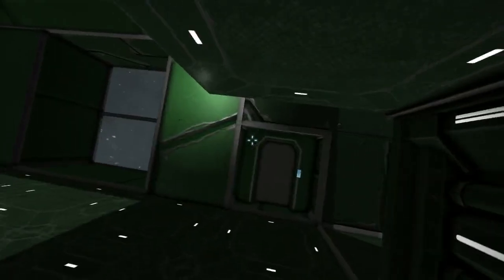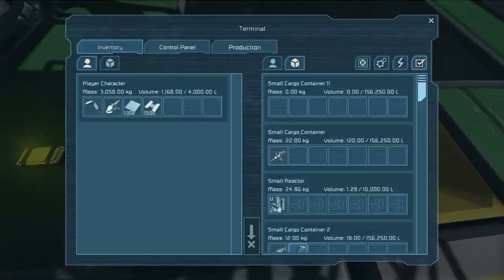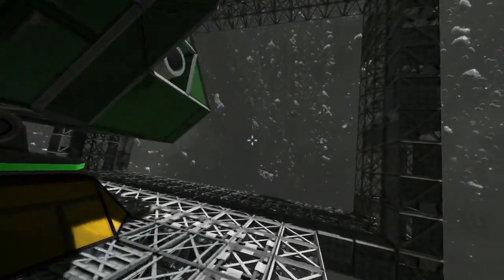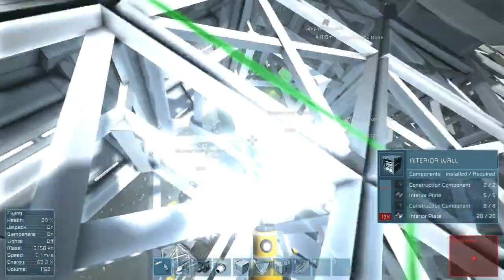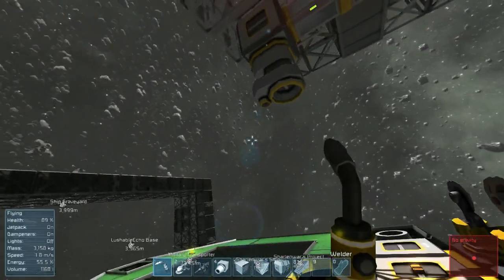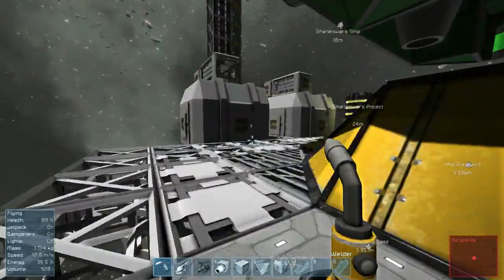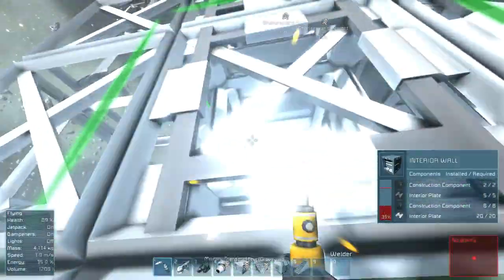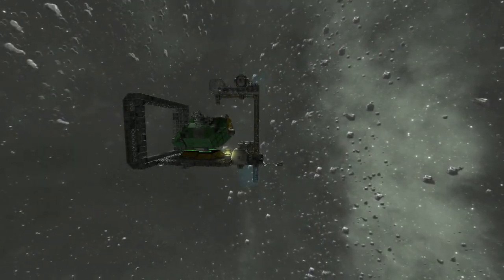Space Engineers - Episode 5 - Ship Building Begins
Showing off the idea of the large ship that I'm planning on building and have started to build.